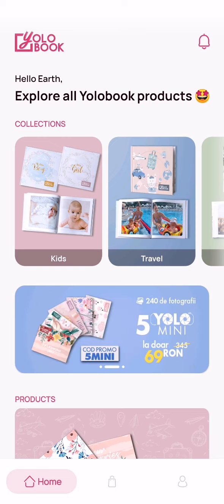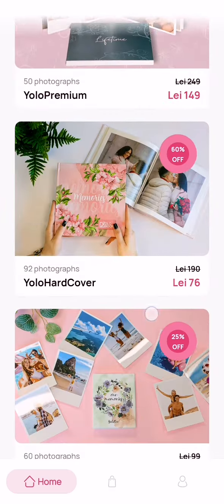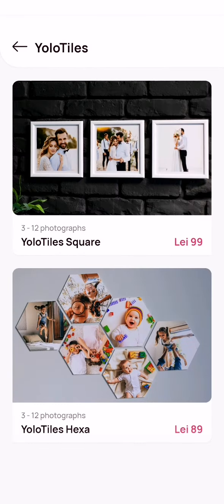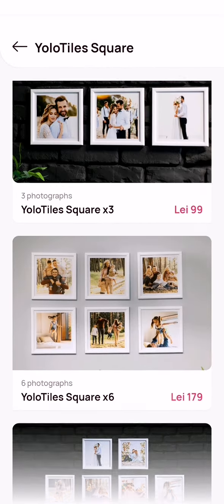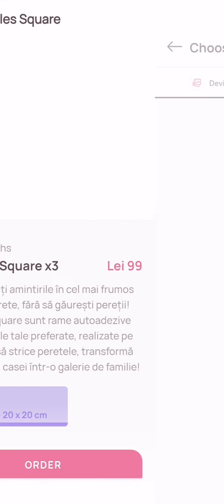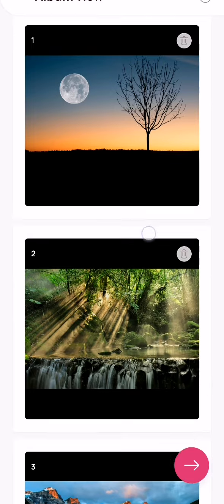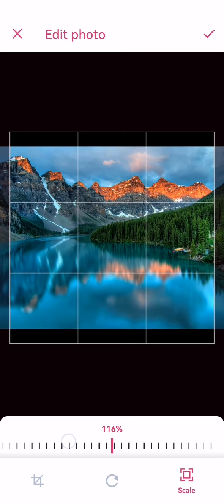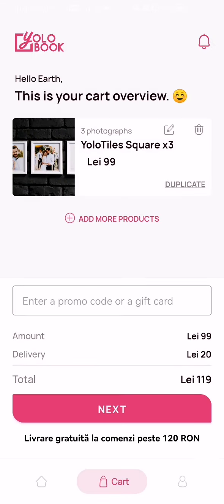How To Order Different Shaped Pictures On Yolobook?